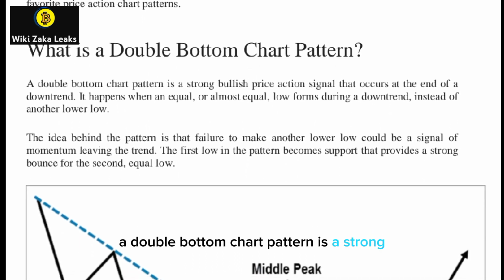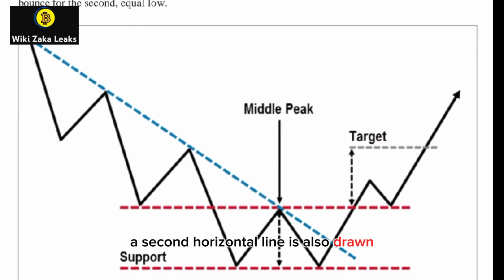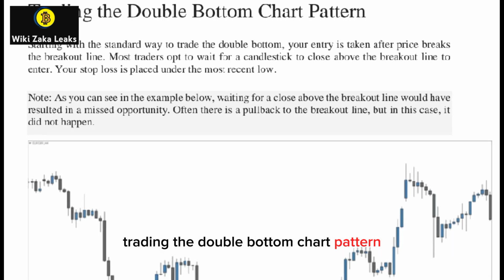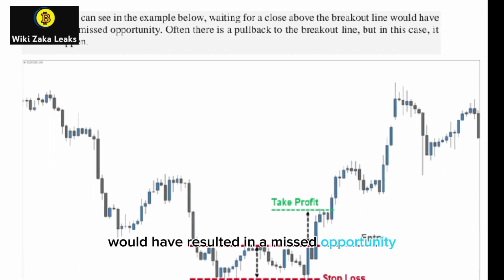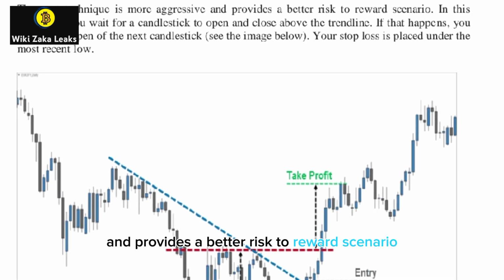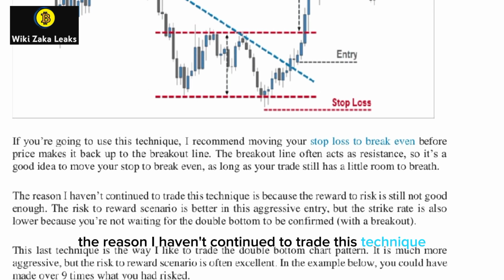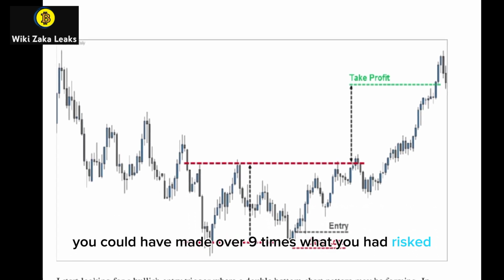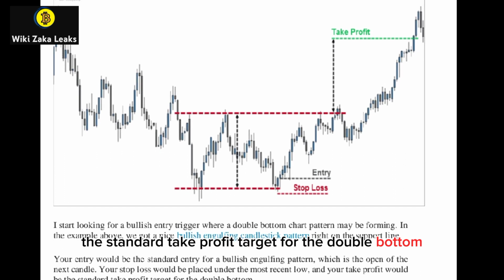How to Trade Double Bottom Chart Pattern | Stock Market Day Trading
In this video I will teach you How to Trade Double Bottom Chart Pattern in Stock Market Day Trading.

Topics:
How to Trade Double Bottom Chart Pattern
double bottom chart pattern
double bottom
Stock Market Day Trading
stock market
day trading
wiki zaka leaks
crypto
bitcoin
day trading addict
cryptocurrency
crypto trading